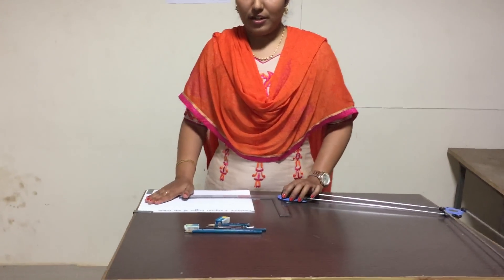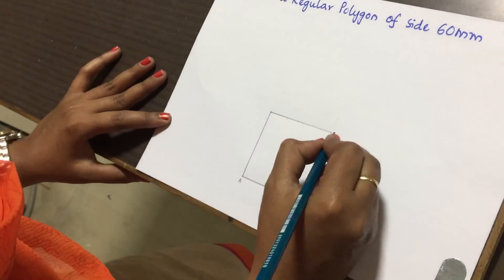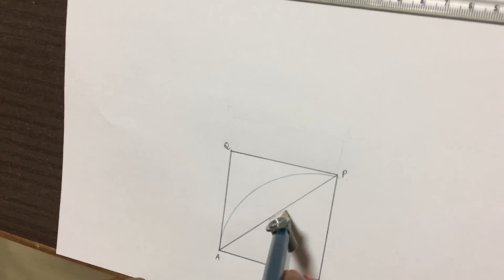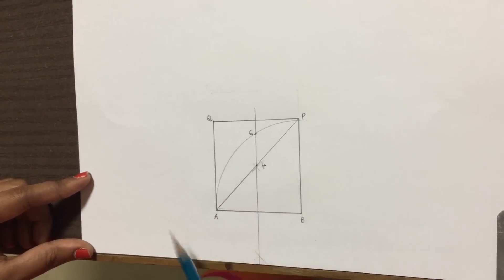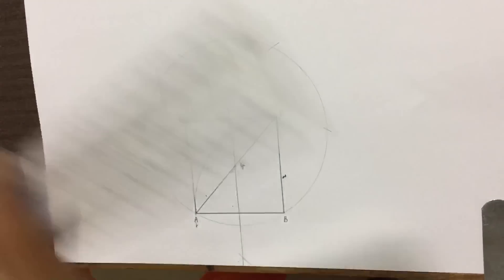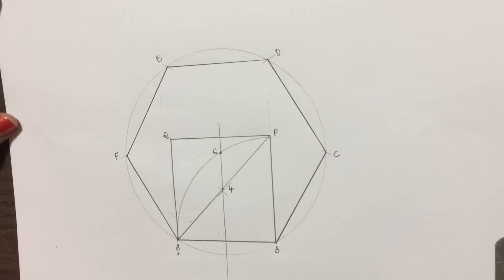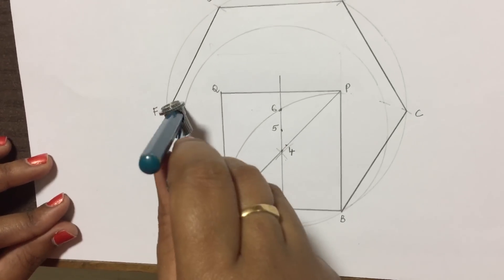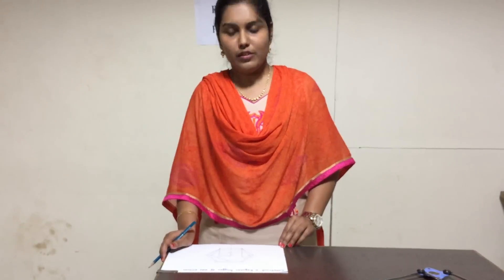Engineering Drawing-Regular Polygon - Method 1-NPV Susmitha